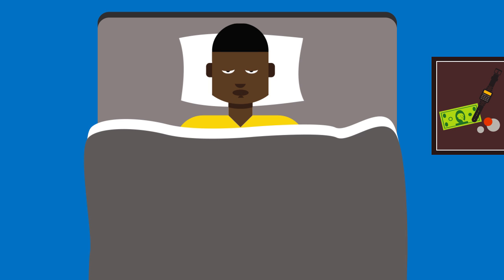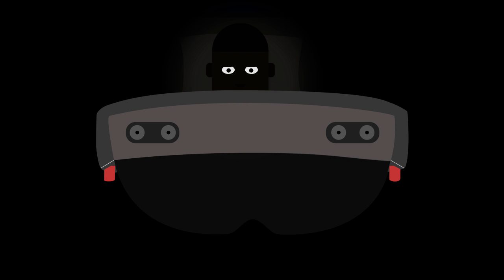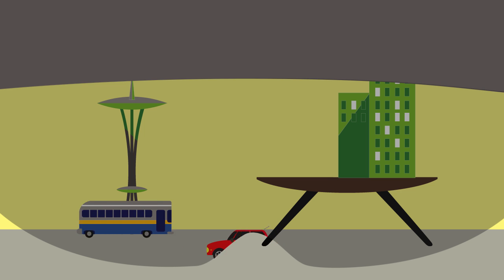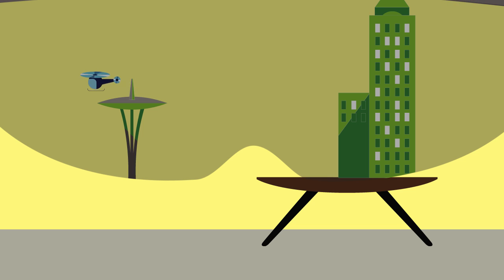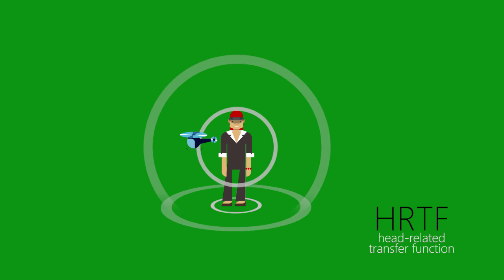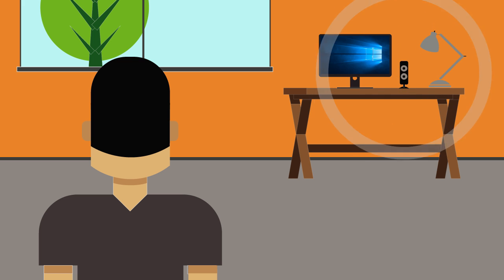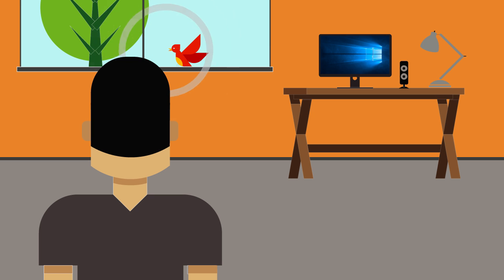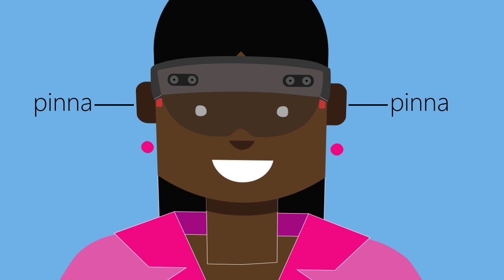Microsoft HoloLens: The Science Within - Spatial Sound with Holograms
The Science of HoloLens video series provides some details on how the Microsoft HoloLens works. This video looks at how humans we integrate sound into our lives and how you can take advantage of our aural senses to enhance the mixed reality worlds you create on the Windows Holographic Platform.